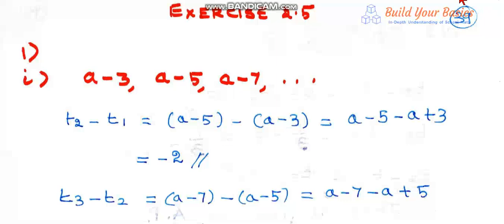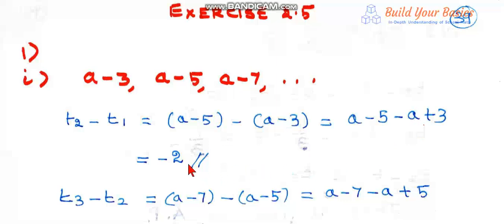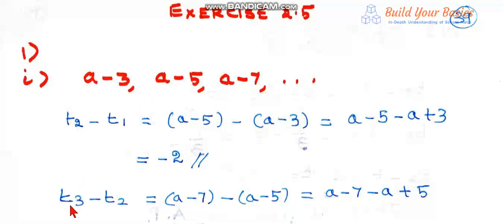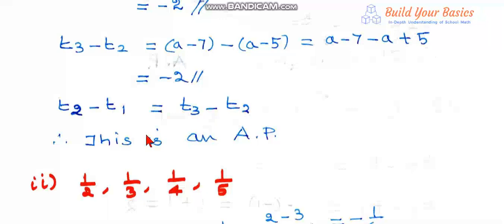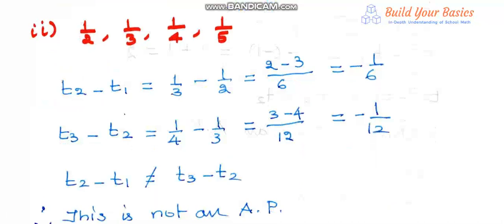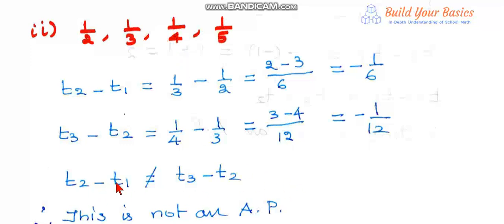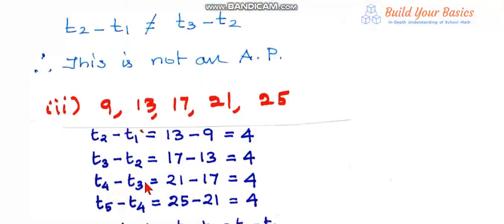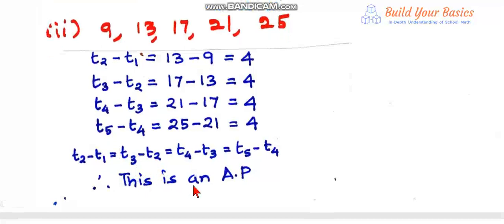10th Samacheer TN Maths Chapter 2 Numbers and Sequences Exercise Problems Ex.2.5.Q)1)i)ii)iii)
Click the below link to download Class-10 Maths E-Book PDF,

To View explanation and download pdf of worked out problems of all the chapters, please

This material is created and published for free by the co-author of the Tamilnadu Business Mathematics Text Book(11th & 12th) of yesteryear. He has vast experience tutoring math for many school students.